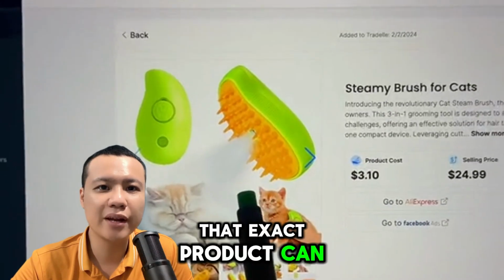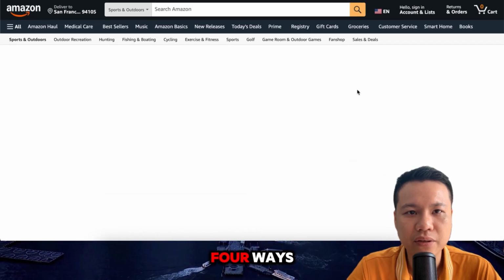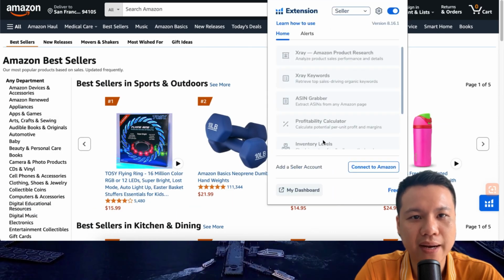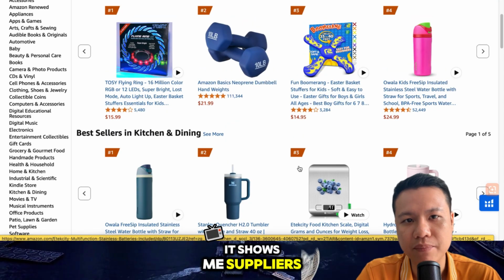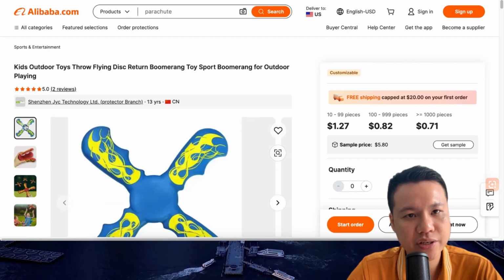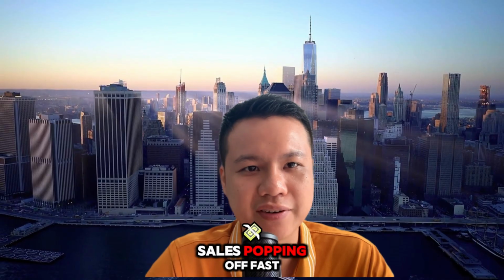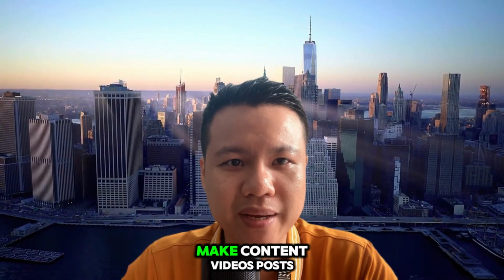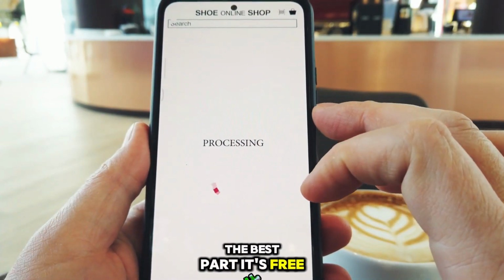WOW! Google DeepMind AI = Make Money Online Without Coding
🚀 Google’s DeepMind AI is here — and it can actually help you make money online for FREE 🤯.

In this video, I’ll break down:
✅ What DeepMind AI is and how it works
✅ How beginners can use it to create side hustles in 2025
✅ Simple online business ideas powered by AI
✅ Why this could change the way you earn money online

💡 No coding, no startup costs — just AI + your laptop. If you’ve been waiting for a new way to earn, this is it.